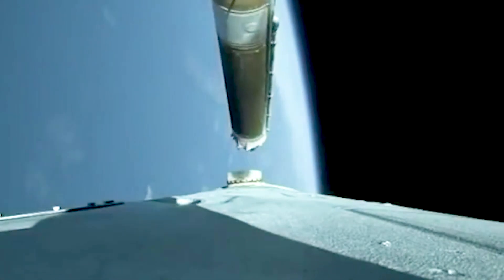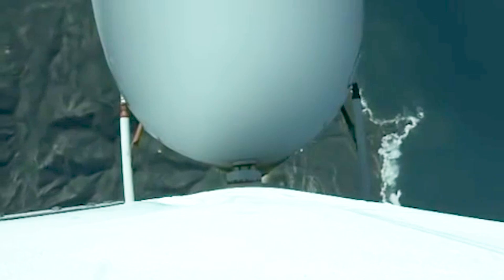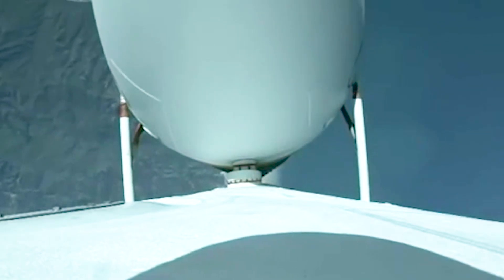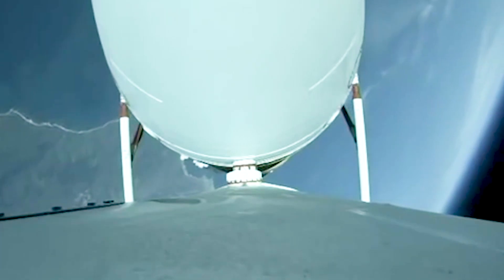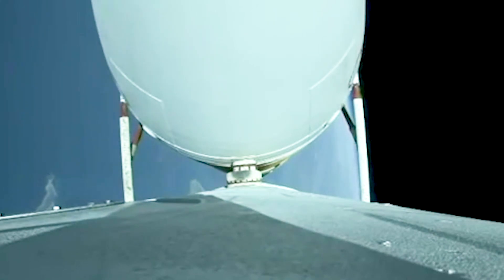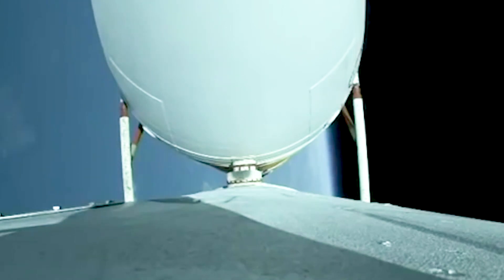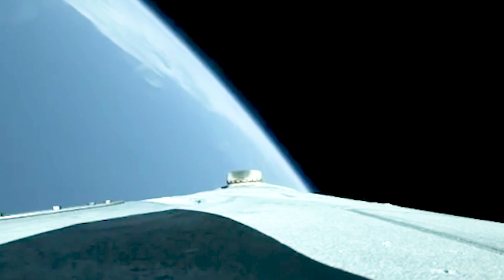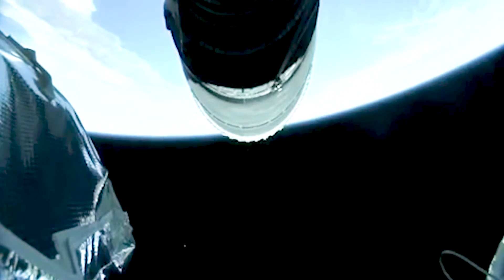Delta IV NROL 71 Launch - Rocket Cam Footage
Onboard footage of the launch of the classified NROL-71 satellite aboard a Delta IV rocket. The NROL-71 mission was launched from Space Launch Complex-6 at Vandenberg Air Force Base on January 19, 2019, at 19:10 UTC (11:10 PST). This amazing onboard footage was released by launch providers United Launch Alliance and shows the launch, booster separation, and first stage separation from a camera attached to the upper stage of the rocket.

Thumbnail credit: United Launch Alliance